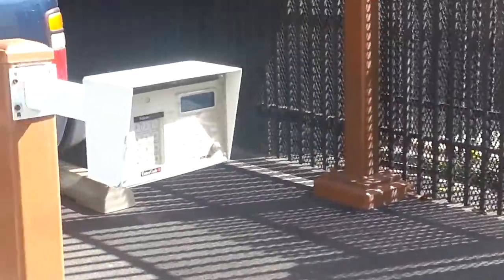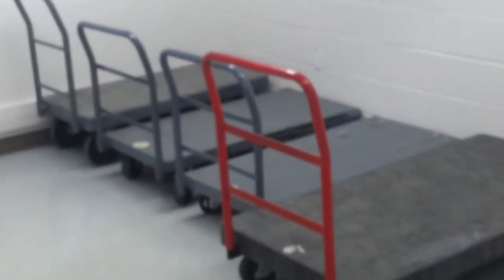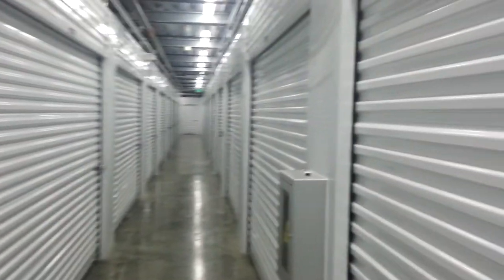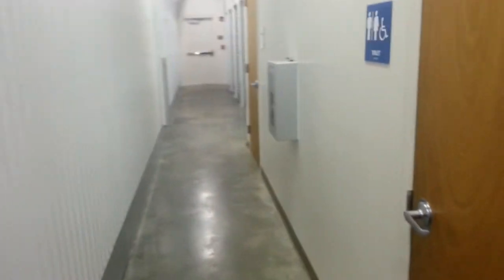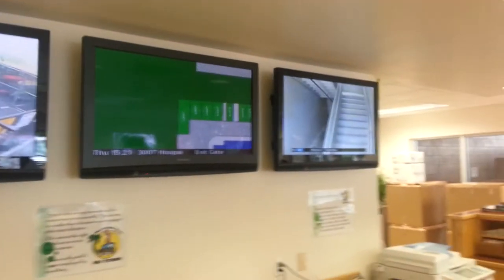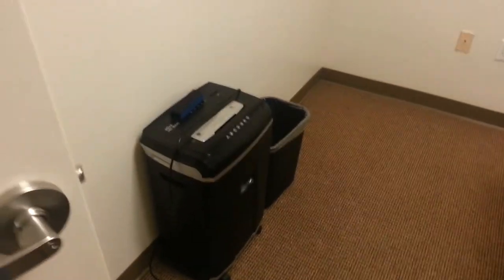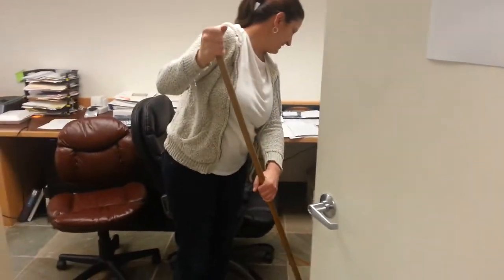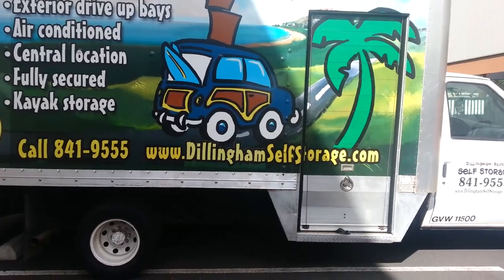Why do I love Dillingham Self Storage?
One of our customers made this video to tell the world why Dillingham Self Storage in Honolulu is simply the best place to store your stuff!